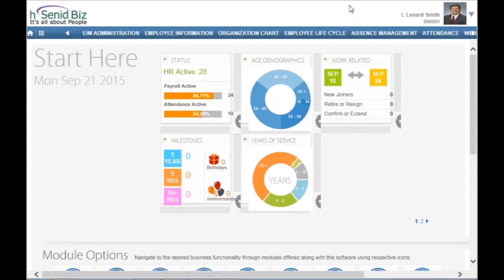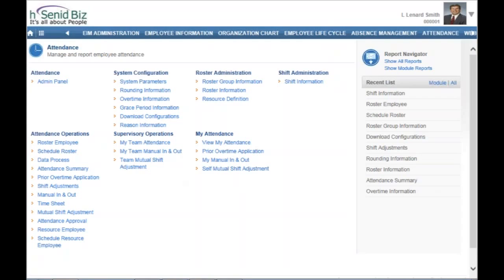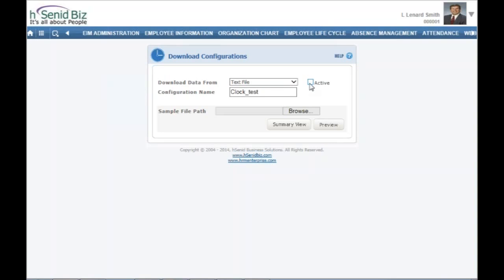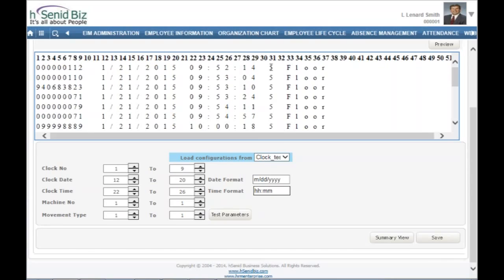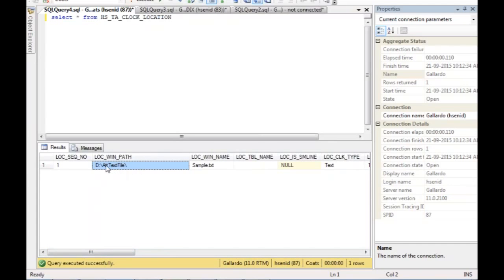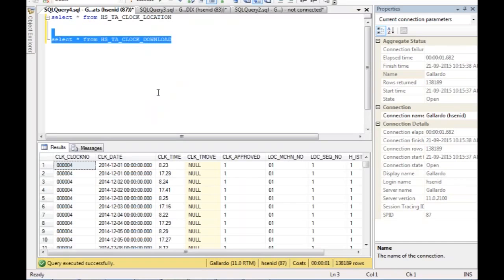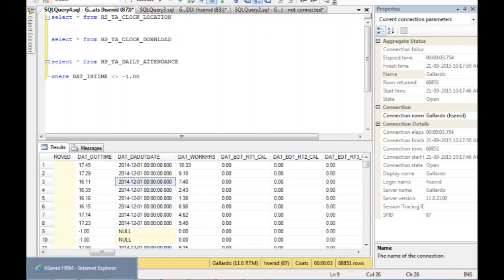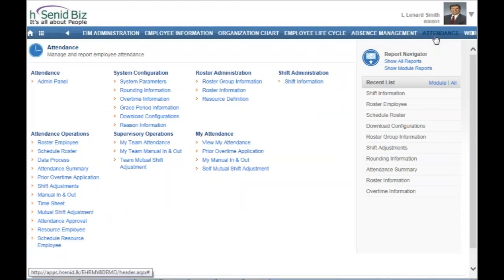Attendance Part 2